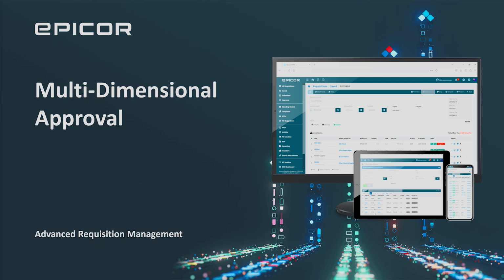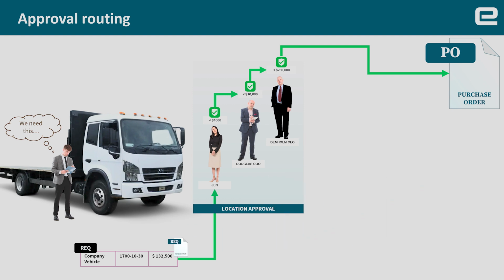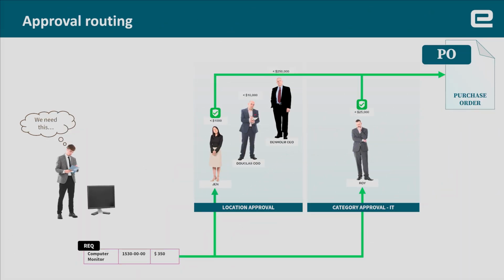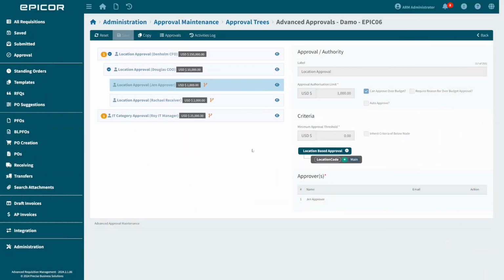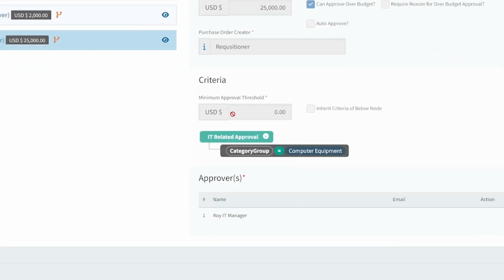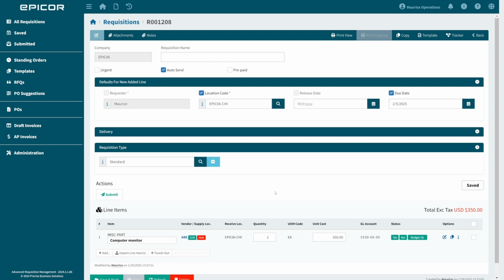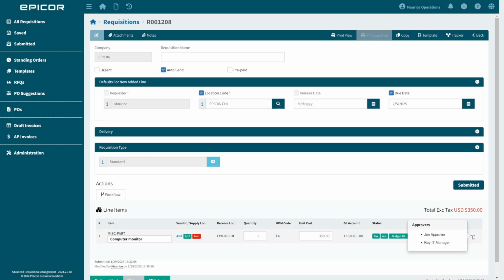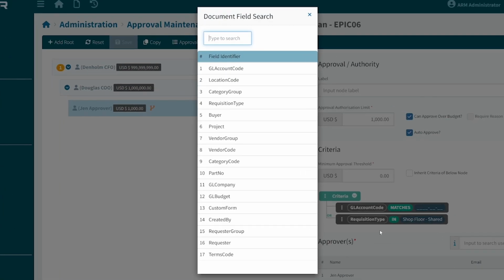Epicor purchase approval using Advanced Requisition Management (ARM)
This video shows how multi-dimensional, using approval Epicor Advanced Requisition Management, can optimise the process of approving purchases in Epicor.